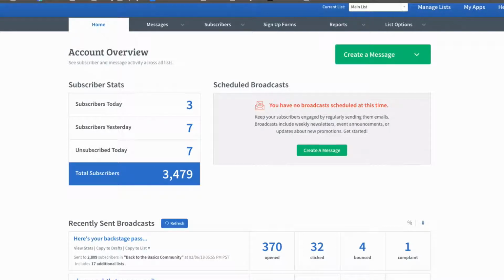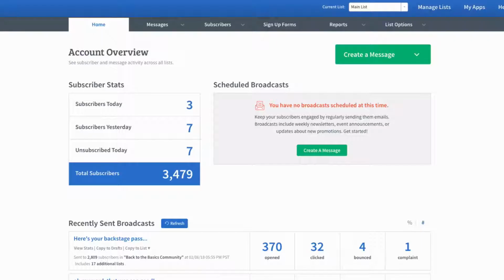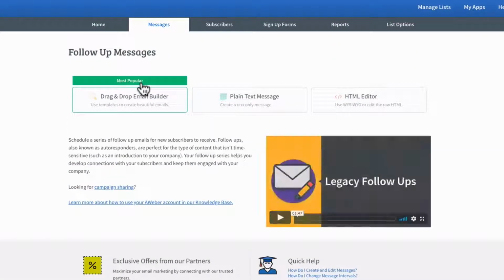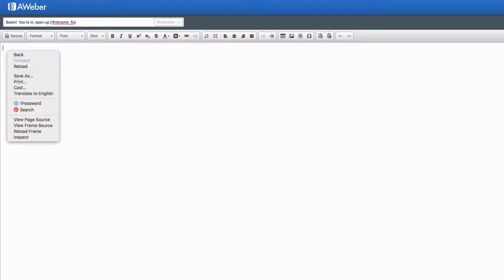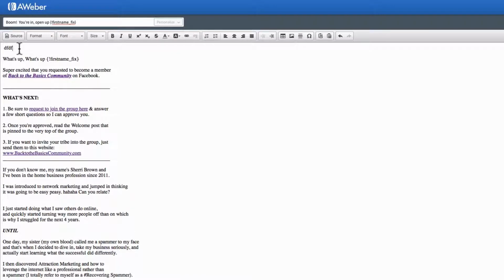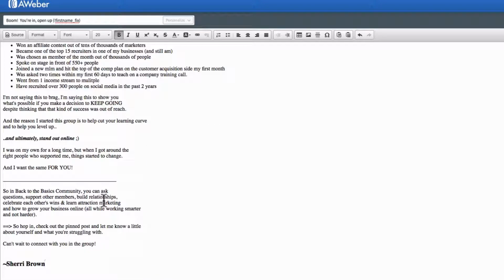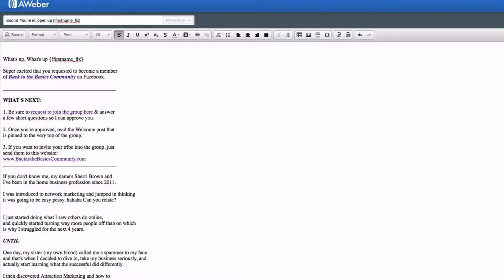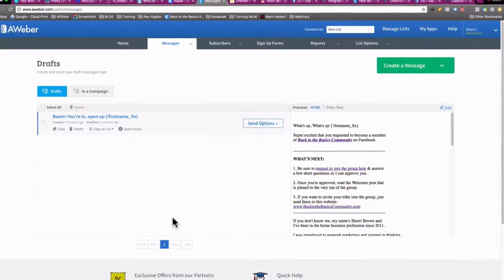Part 1 (Part 2 of 5) How To Create Your Welcome Email & Follow Up Sequence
If if you have any questions please join the conversation inside of the 7 Day Experience Community